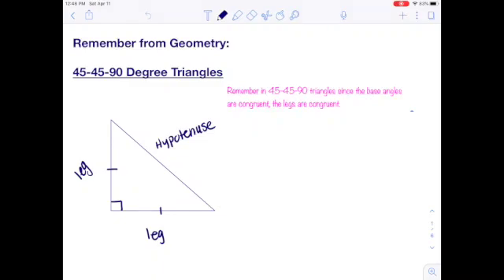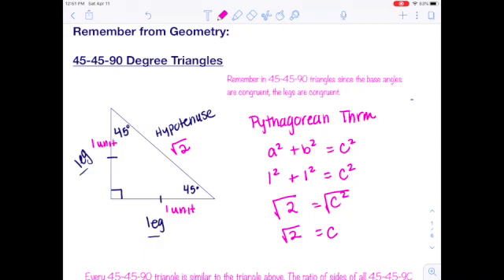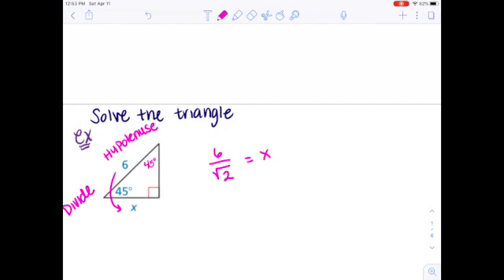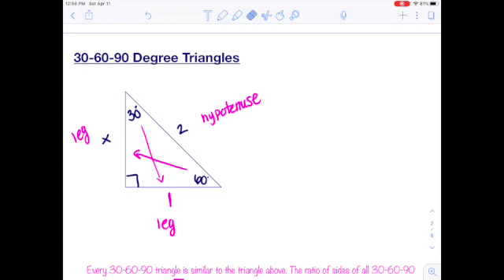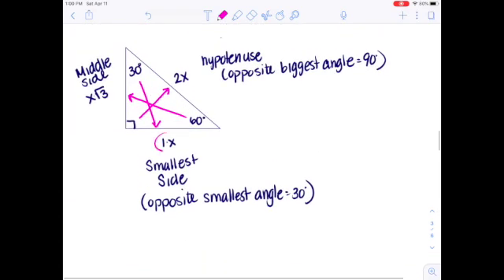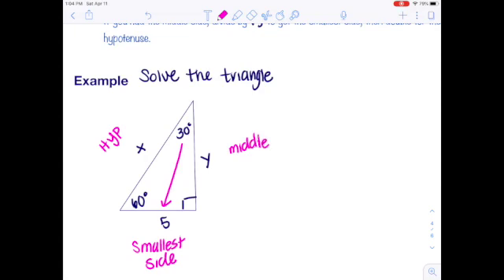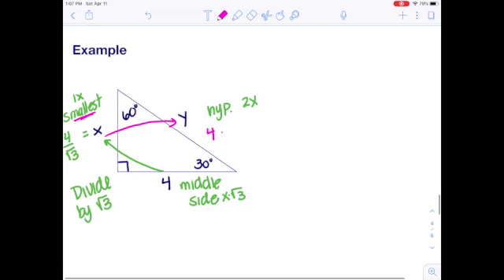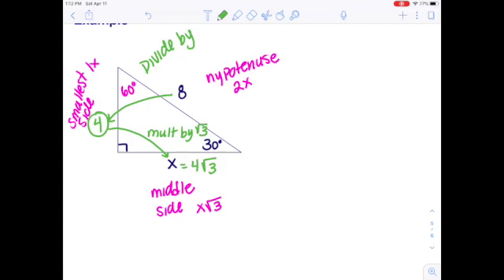Alg2: Special Right Triangles Review